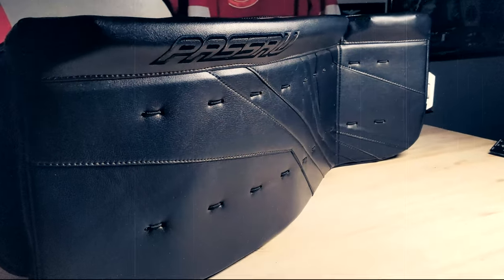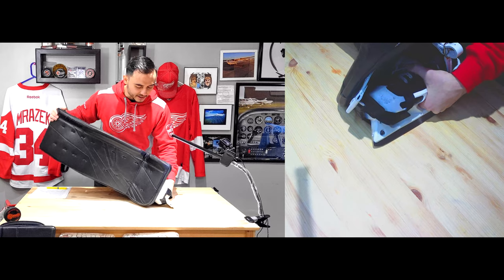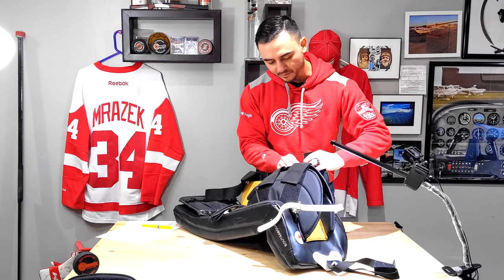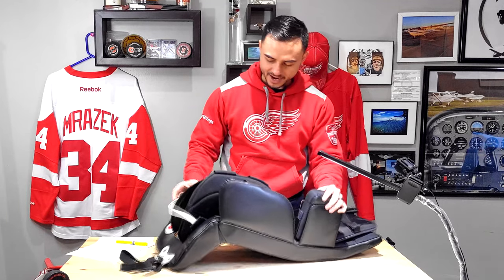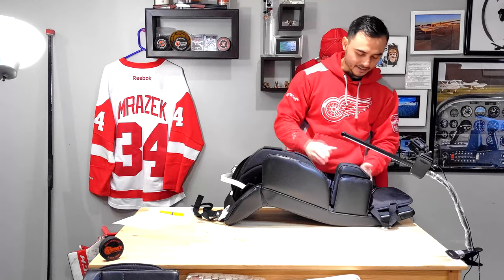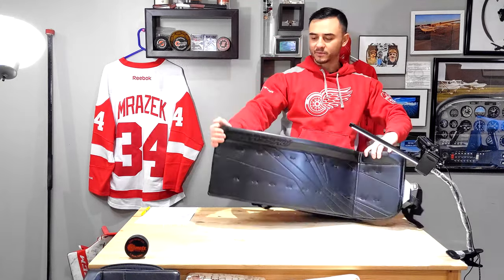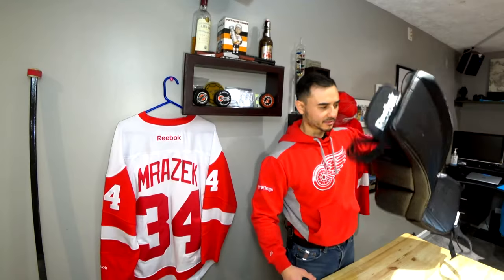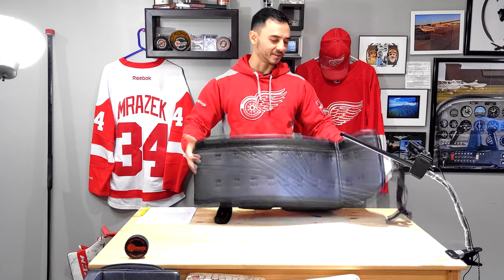Passau STÄRKE Leg Pad Review (Part 1 of 3, 4k)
Welcome to my 3 part series where I discuss the Passau Goalie set (Leg Pads, Glove, Blocker).  This is Part 1, the Leg Pads.  I've played 3 games so far in these so check out what I have to say about my experiences with them, what I love about them, and what I didn't like about them.  Overall, very impressed and I'm sure over time, they will be even better for me.  If you have any questions or feedback, drop them below!

All of our legs pads comes with the following accessories and characteristics:

Elastic fastening system that offers stability, flexibility, and comfort
Elastic toe tie designed to offer a faster and more consistent response when moving
Professor strap - Adjustable strap below the knee
45-degree angle knee block for a better closure in the butterfly position

Passau's leg pads have a full flat slidding surface which 100% of it is in contact with the ice.
It provide you a perfect stability when you are in butterfly position and on your lateral movements.
We removed the toe cap binding and the thigh cap binding to enlarge the surface of the pad.
We included an elastic fastening system that offers flexibility and comfort.
The professor strap system has also been added to the pad, this adjustable strap provide a better stability of the leg pad.
This strap is located right below the knee.
An elastic toe tie is also included with the Passau's leg pad.